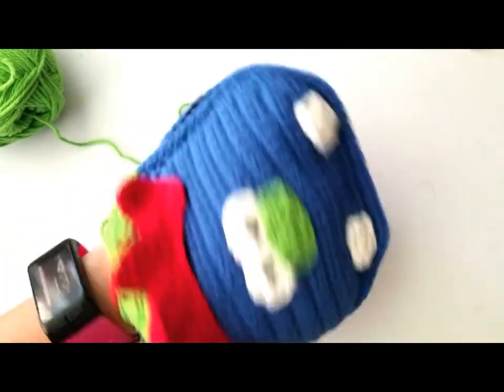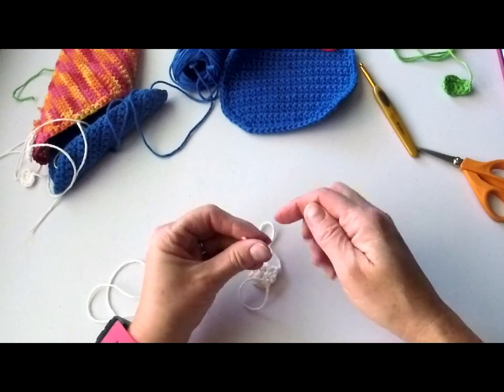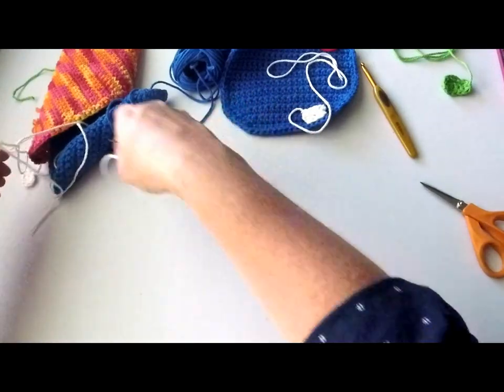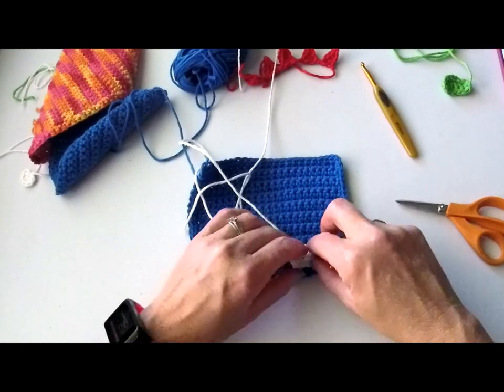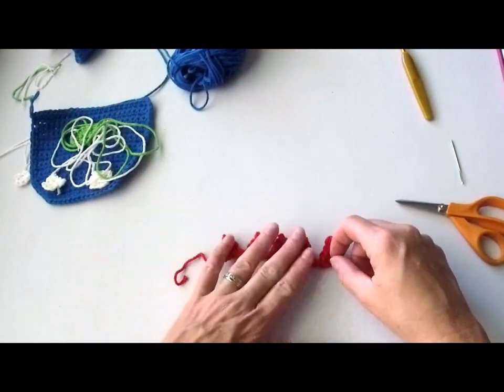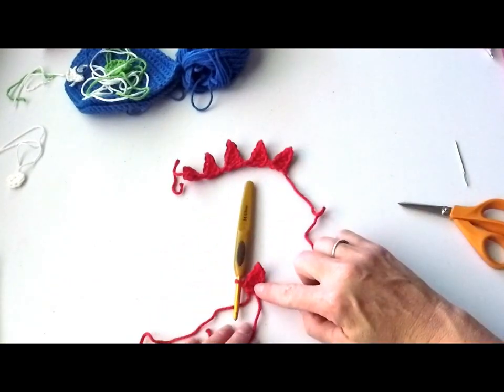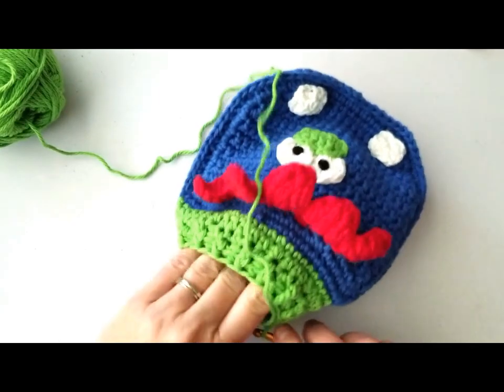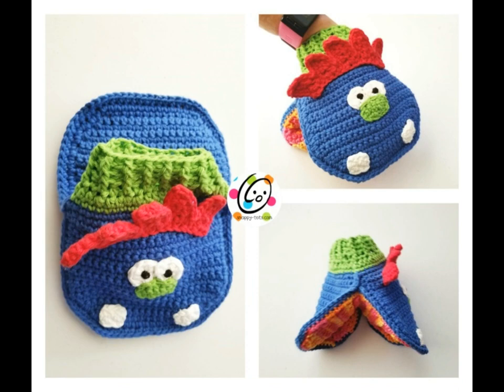monster bath mitt assembly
Watch how I assemble my Monster Bath Mitt.